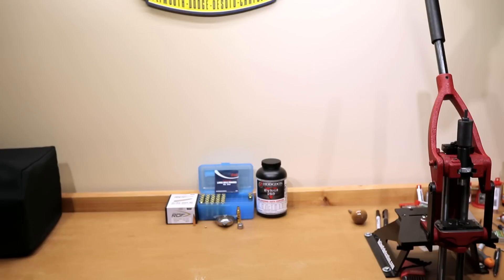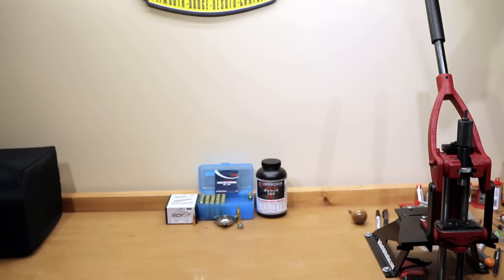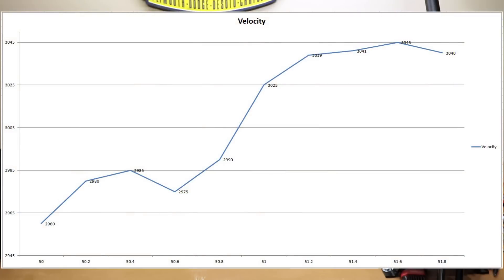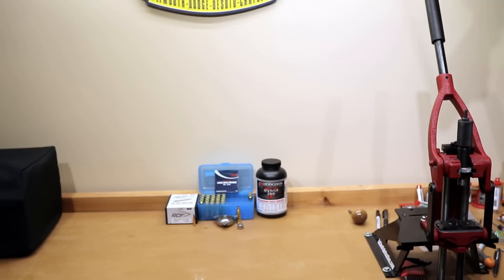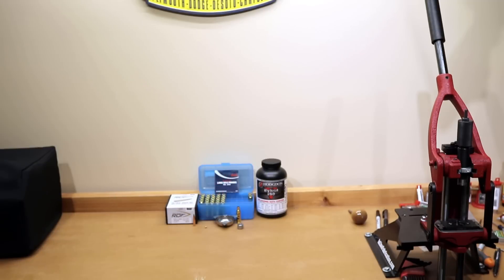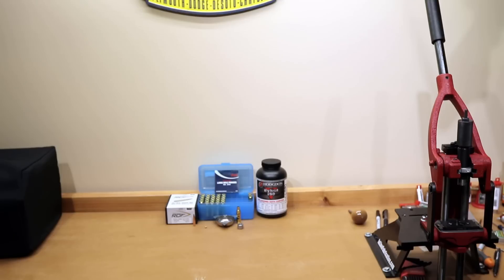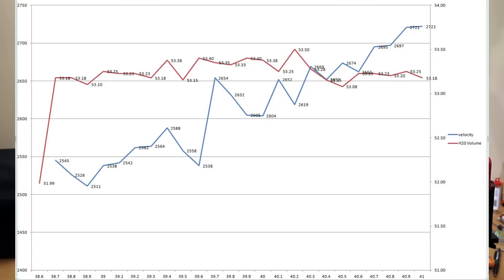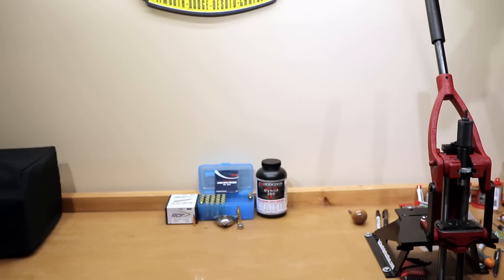Using the Scott Satterlee load development technique with the Nosler 140 RDF and Hodgden H100V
In this video I demonstrate using the Scott Satterlee load development technique with the Nosler 140 RDF and Hodgden H100V. We actually load 25 rounds instead of 10, and also increase the charge weight only .1 grains instead of .2 to try and develop our Pressure / Velocity curve.